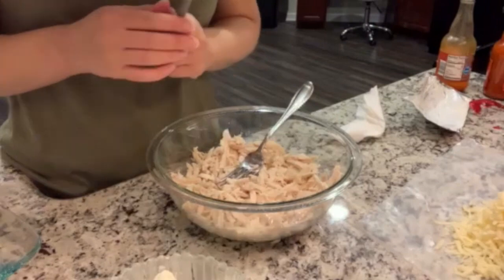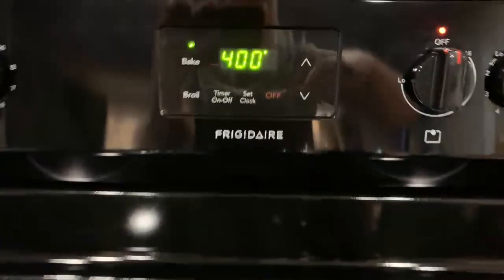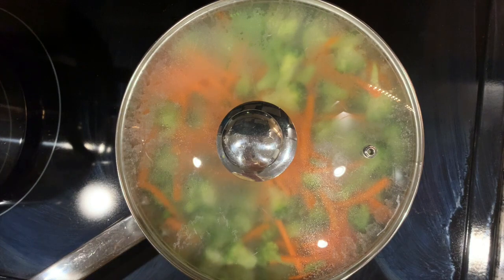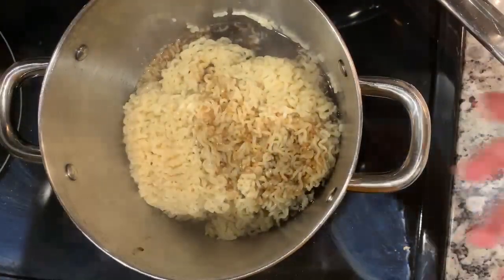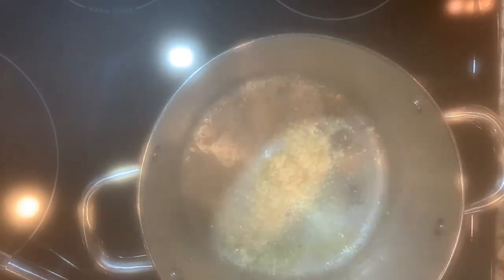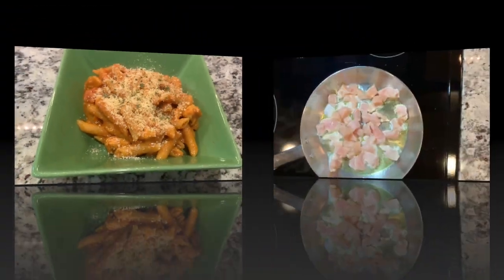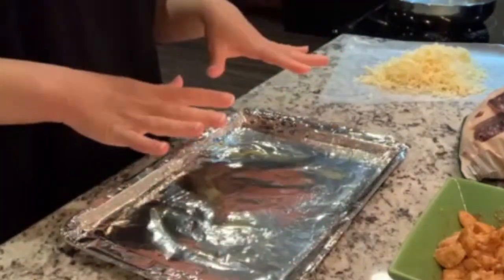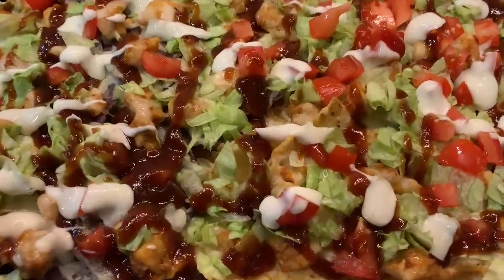What's for Dinner? | Quick Dinner Ideas | Easy Weeknight Meals | 30 Minute Meals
Sheet Pan BBQ Chicken Nachos: no recipe